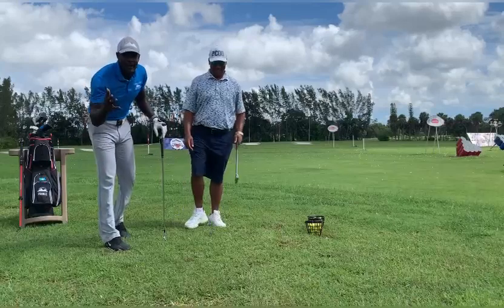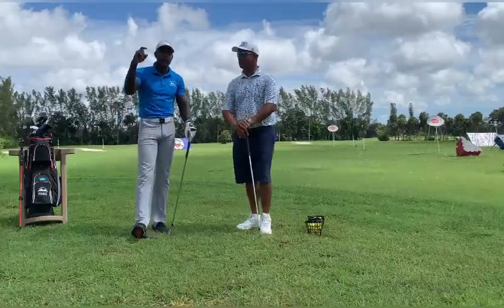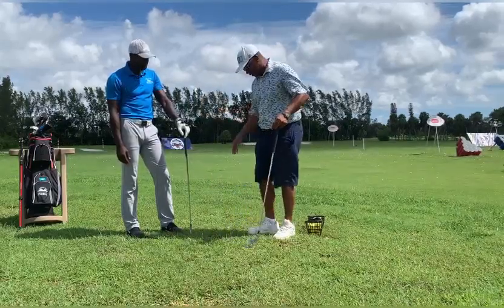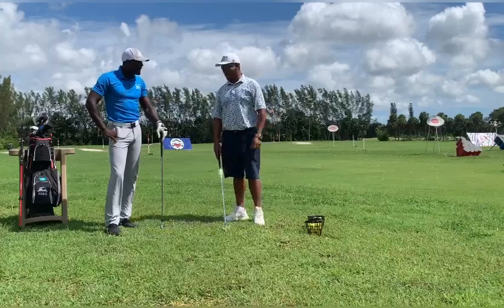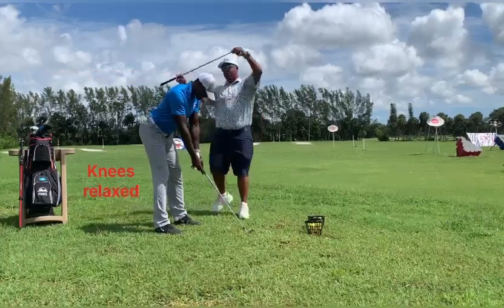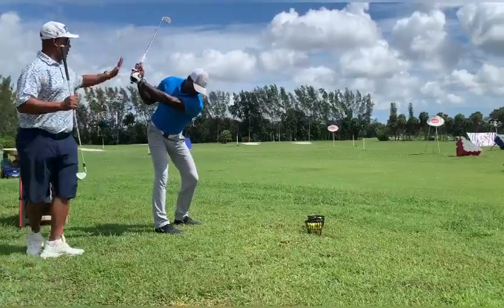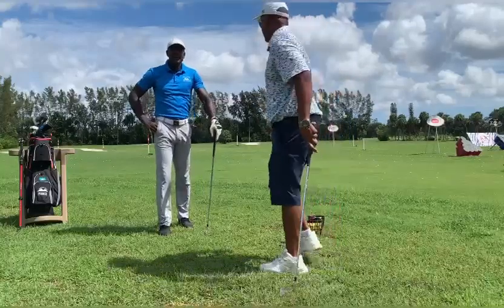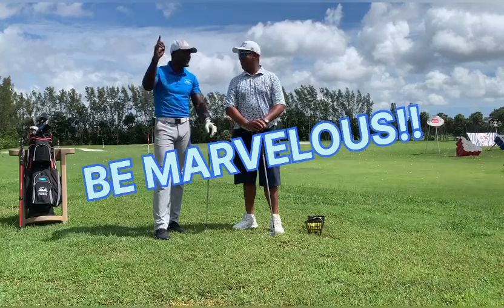Marvelous Motivations- Golf For Beginners 101: Part 1- Posture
In this video Alex (Mr. Passionate Golfer), takes us through proper golf posture. He explains that proper posture will lead to better ball sticking.